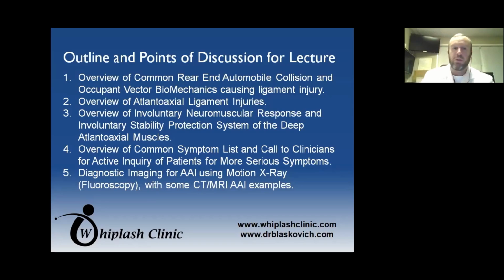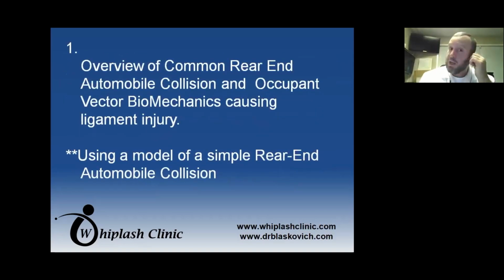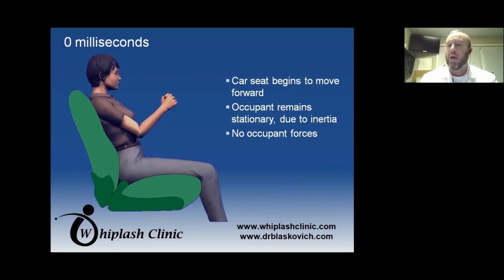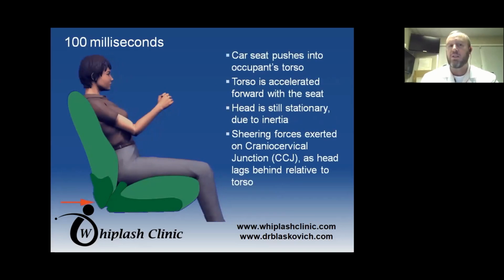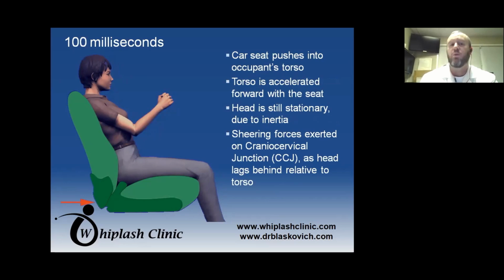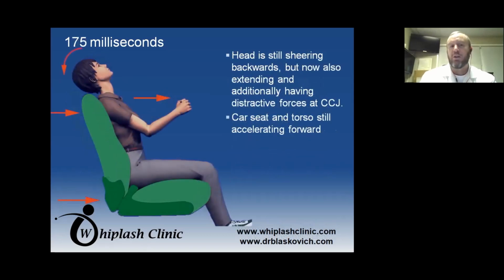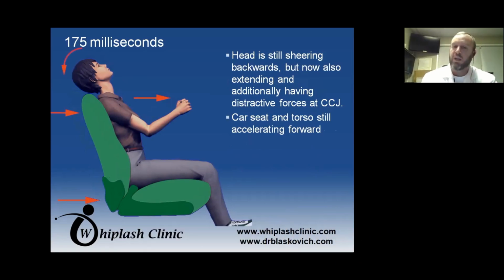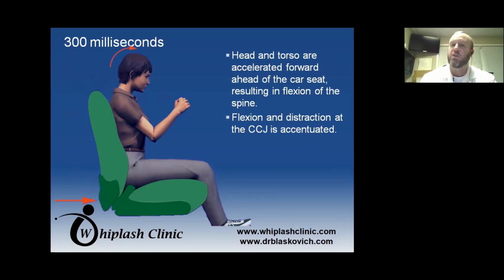How Car Accidents Cause Neck Ligament Damage | Whiplash & Biomechanics Explained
➽ X (Twitter) - @DrBlaskovich

A car accident, even at low speeds, can cause serious neck ligament damage due to the sudden force exerted on the spine. In this video, we break down whiplash injuries and the biomechanics behind how a rear-end collision can stretch, tear, or weaken neck ligaments—leading to chronic pain, instability, and long-term health issues.

Learn how these injuries occur, why they’re often overlooked in standard medical evaluations, and what you can do to properly assess and address them. Whether you've been in a car accident or simply want to understand the science behind whiplash injuries, this video is a must-watch!